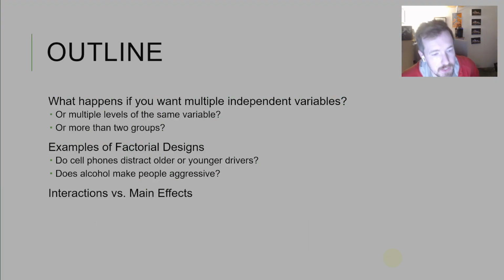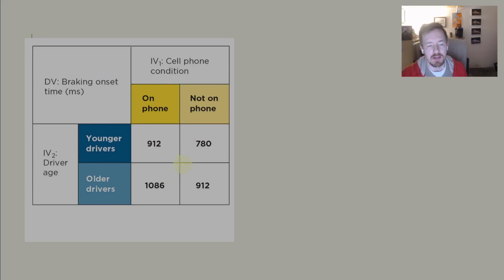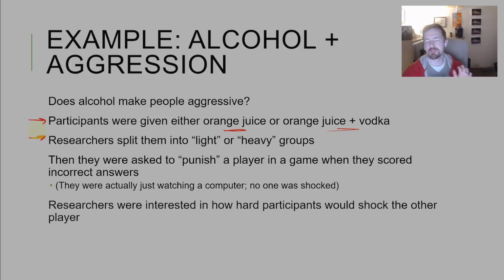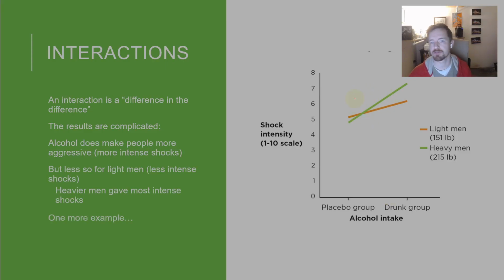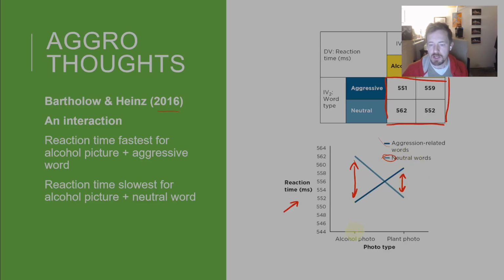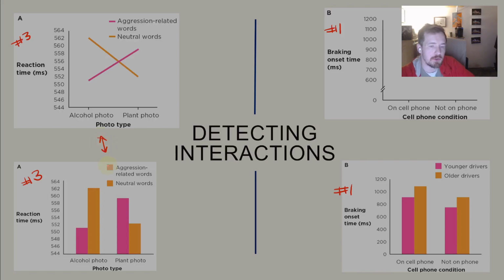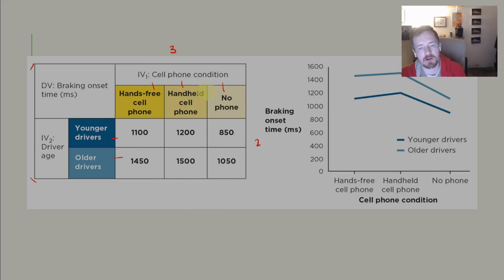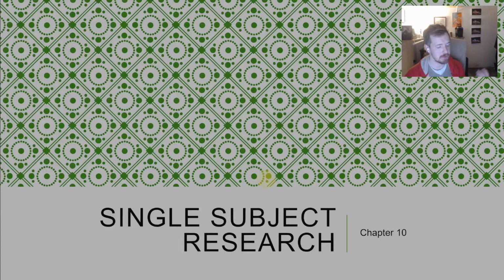PSYC 219: Chapter 9 - Factorial Designs